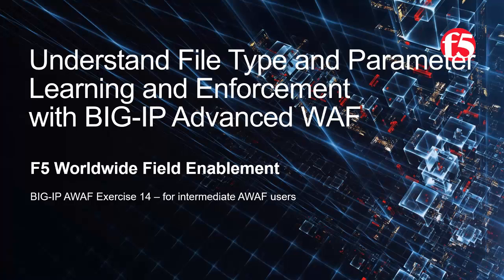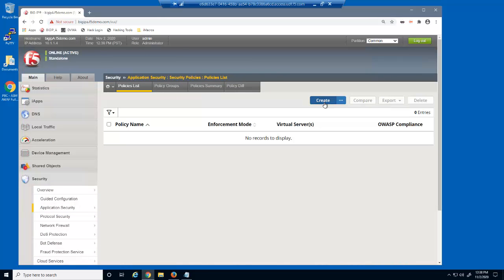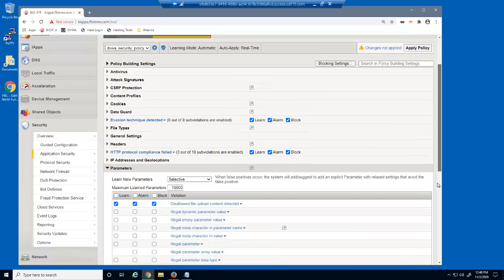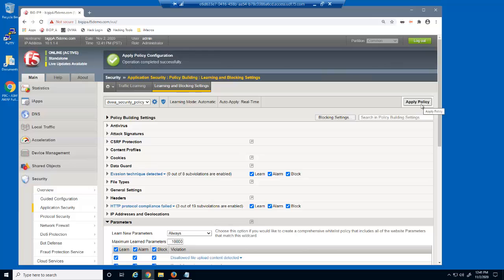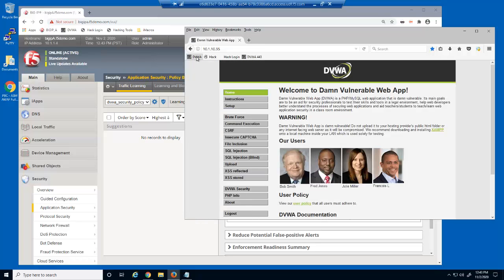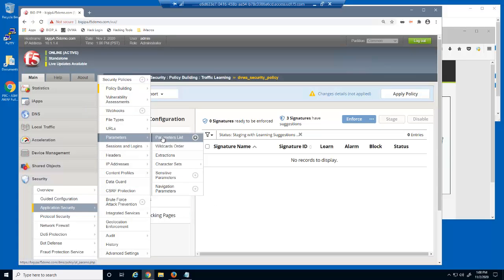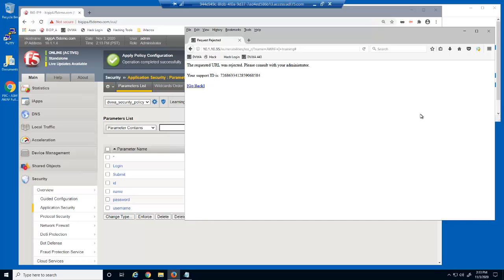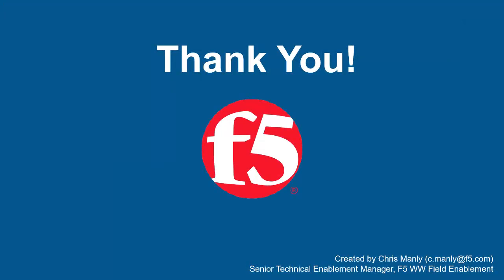BIG-IP AWAF Exercise 14 - File Type & Parameter Learning & Enforcement with F5 BIG-IP Adv WAF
The purpose of this exercise is to explain file type and parameter learning, the updating of parameter attributes during the staging process, and how parameter enforcement affects malicious requests. In this exercise we will:
1. Create a BIG-IP Advanced WAF security policy and adjust the learning settings for file types and parameters.
2. Access the web application and examine the file types that BIG-IP Advanced WAF has learned.
3. Add the correct file types to the security policy.
4. Use a couple of parameters in the web application and examine the parameters that BIG-IP Advanced WAF has learned.
5. Add the correct parameters to the web application.
6. Submit different data into a parameter and examine how BIG-IP Advanced WAF suggests modifying the attributes of a parameter.
7. Examine how a non-enforced and an enforced parameter treat malicious requests.